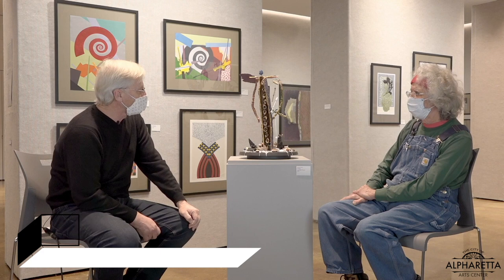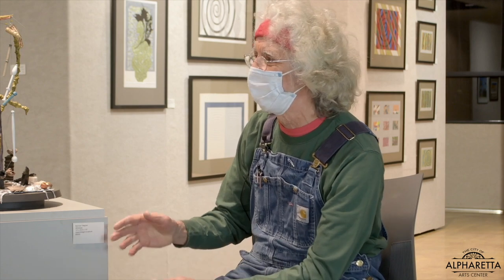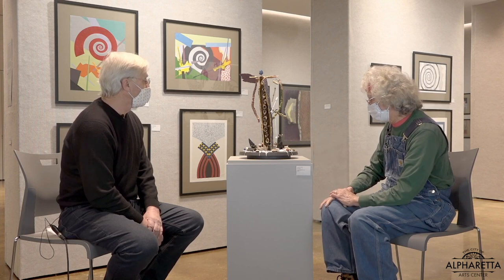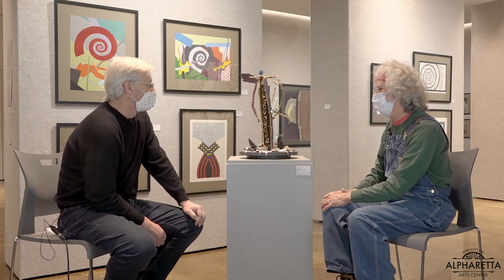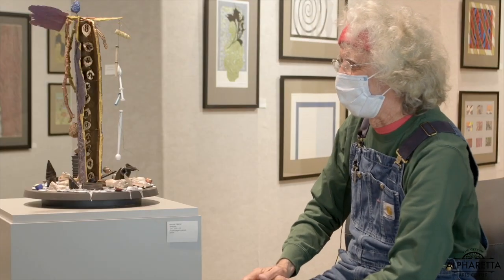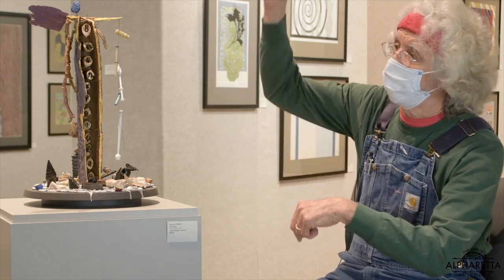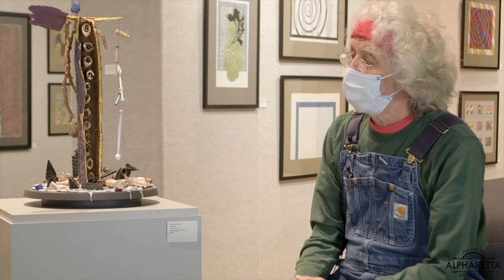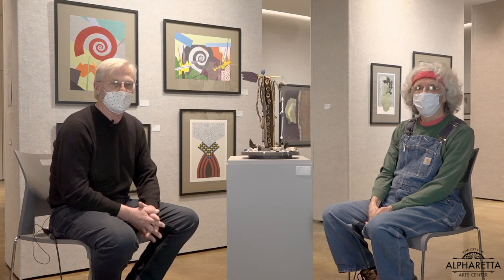Norman Wagner Interview: Part 5 - Whimsey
Mike Buchanan interviews artist, Norman Wagner, at the Alpharetta Arts Center (Alpharetta, GA).
5th of 5 videos in a series (shot Jan. 2021).